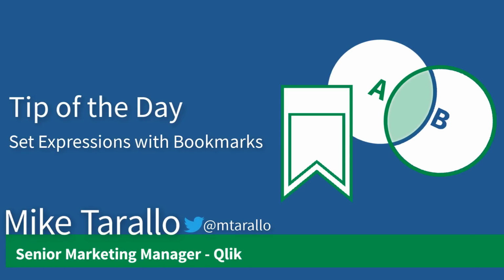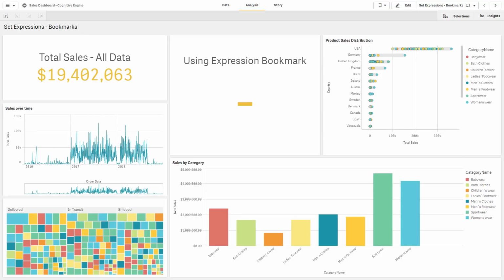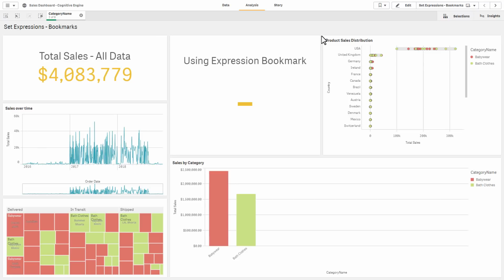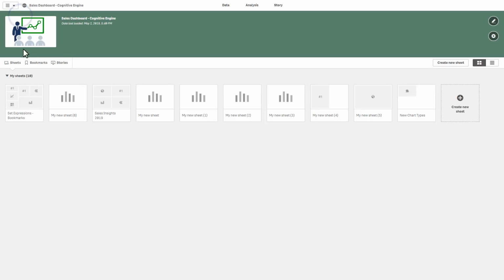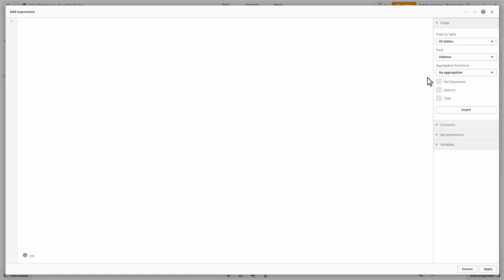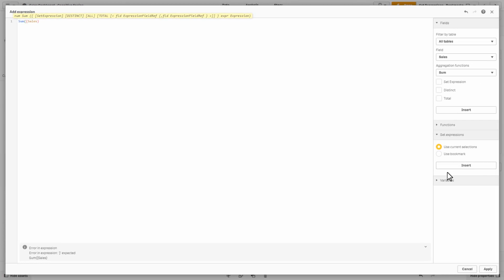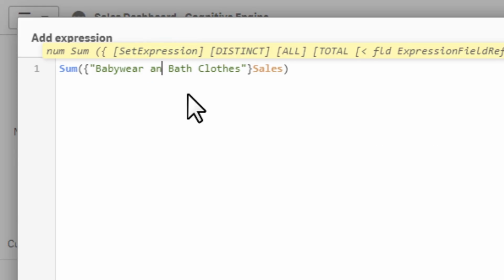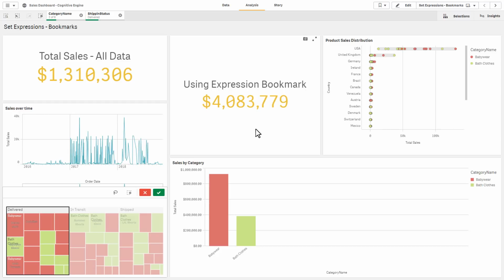Tip of the Day - Bookmarks in Set Expressions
In this video, Mike Tarallo shows you how to leverage the expression editor and Bookmark names to build set expressions with your selections.